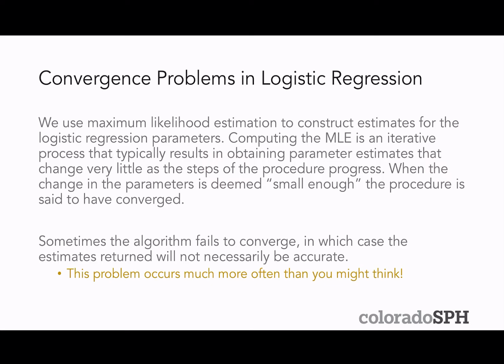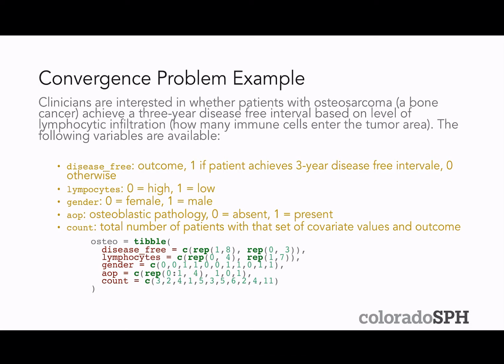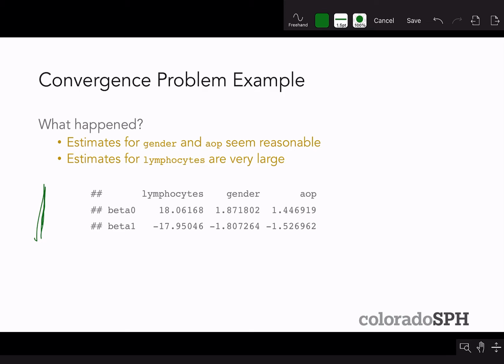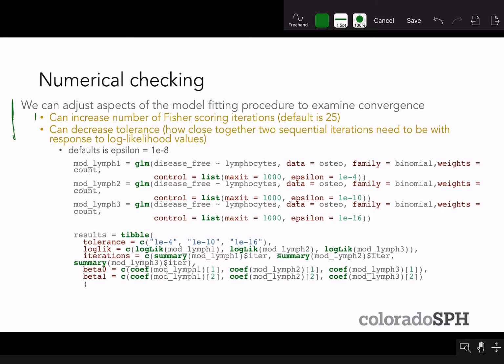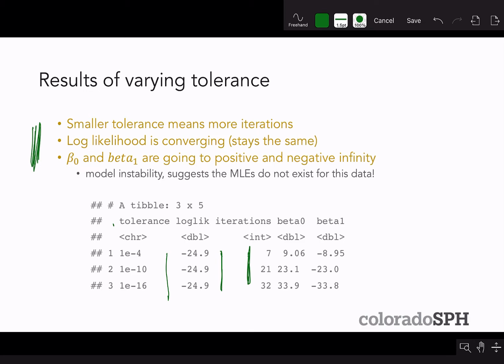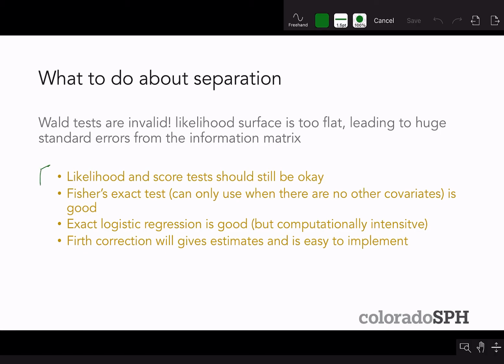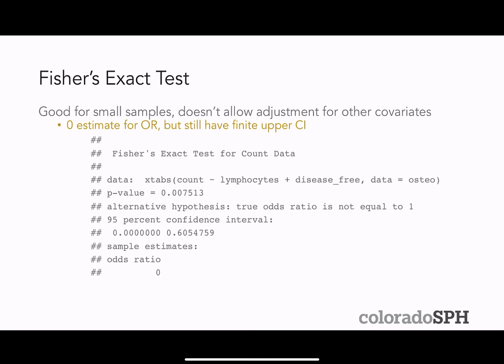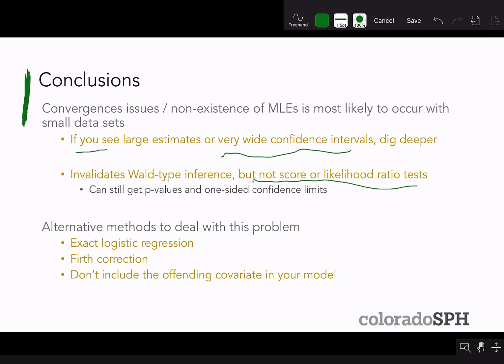L5.4 Convergence problems in logistic regression